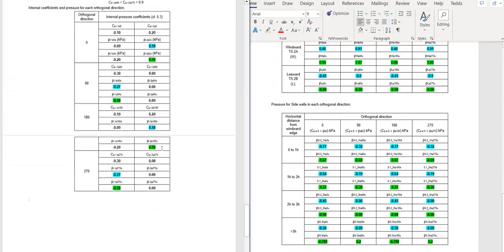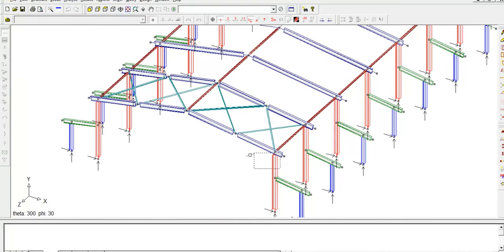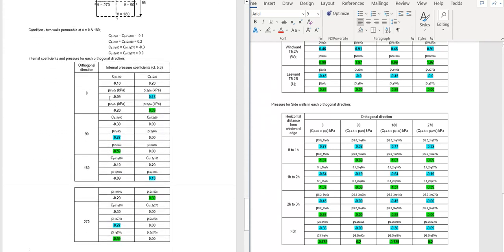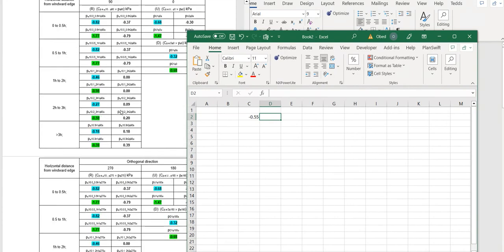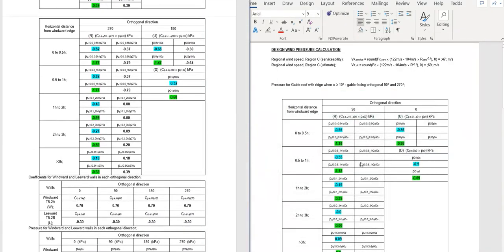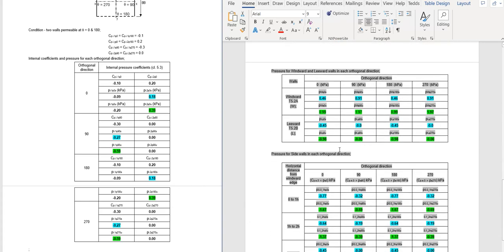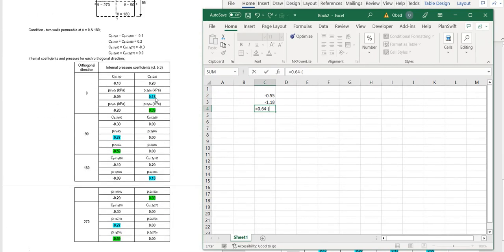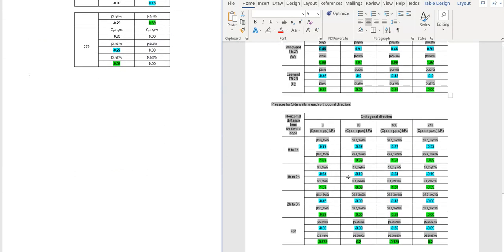How to Find Net Wind Pressure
Net pressure as per AS/NZS1170.2:2011